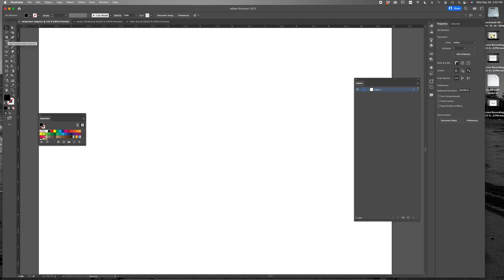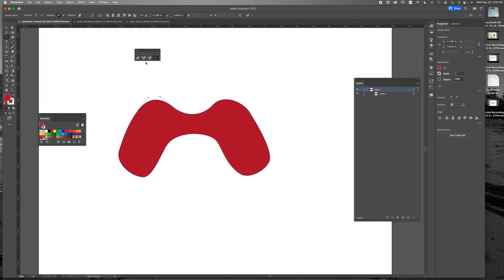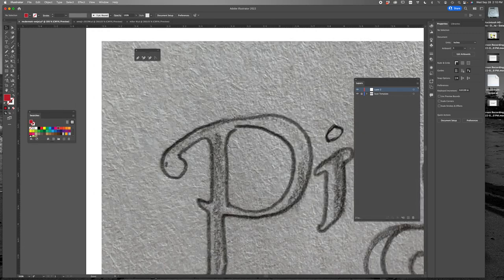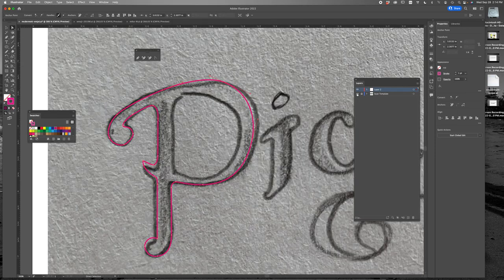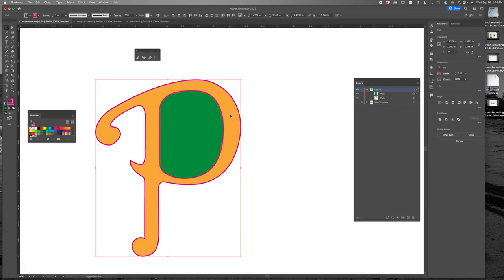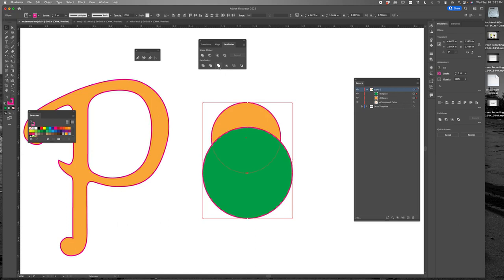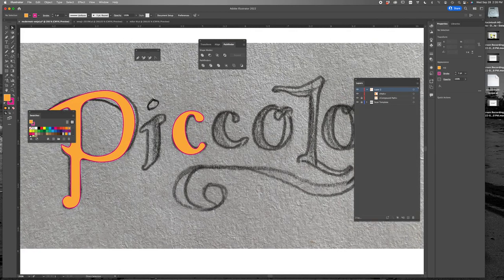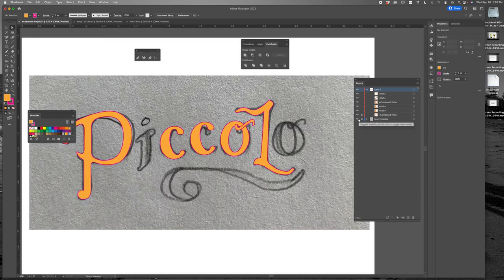Drawing with the Pen Tool in Adobe Illustrator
This video reviews drawing with the pen-tool in Adobe Illustrator, and how to use the pathfinder tool to create complex shapes.